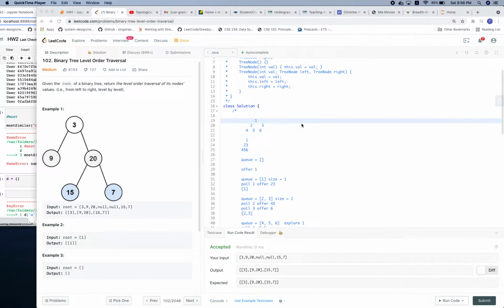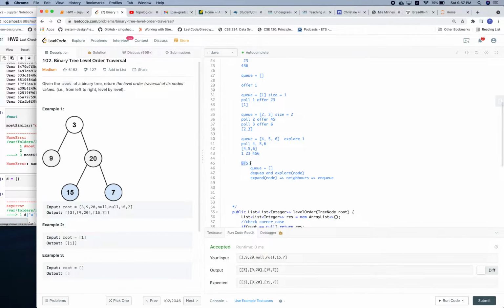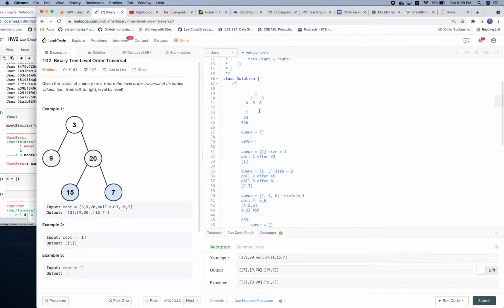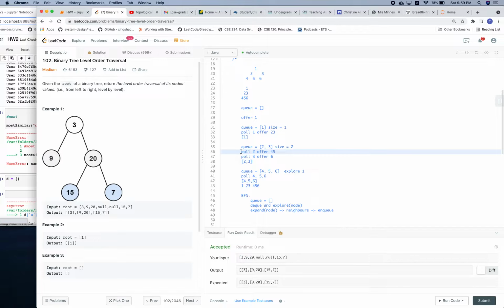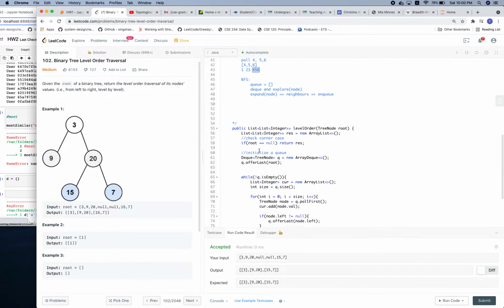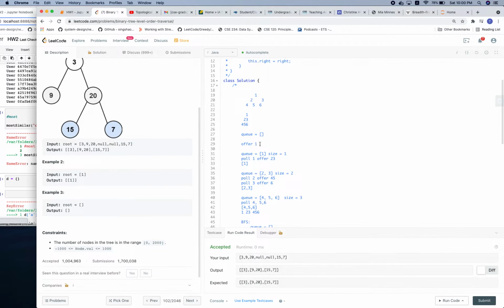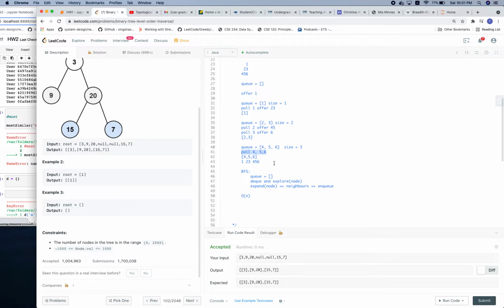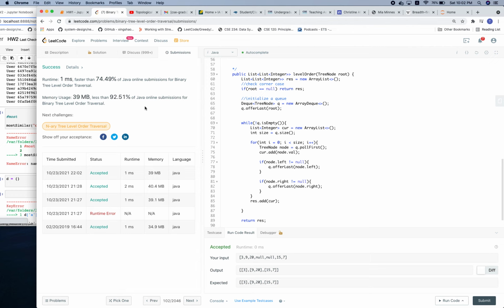Demo explanation on BFS level order traversal